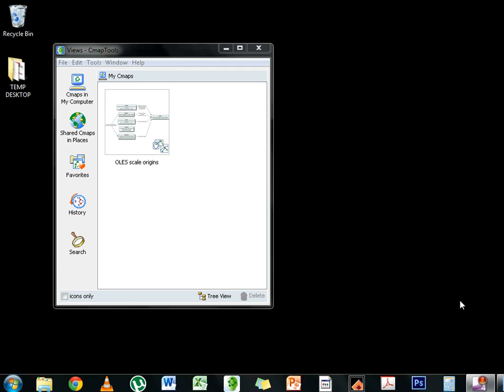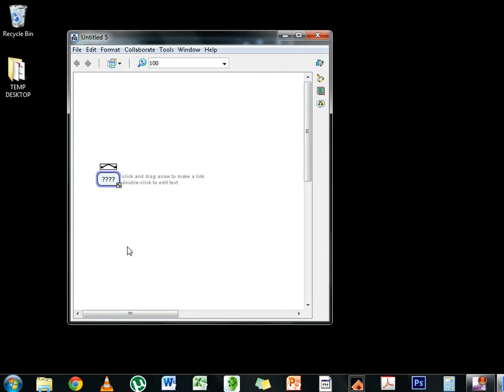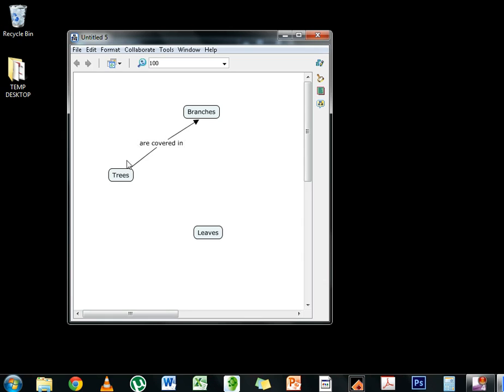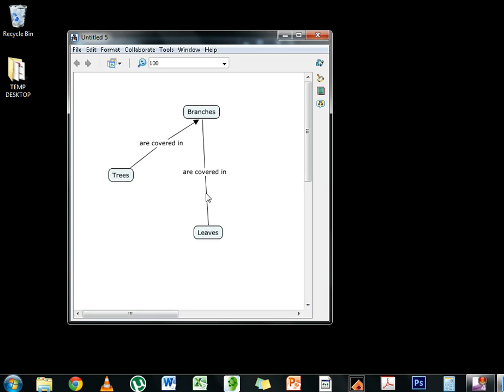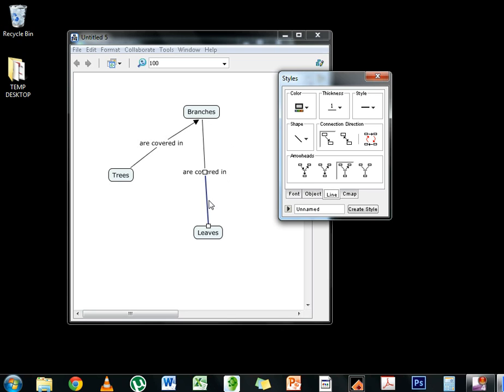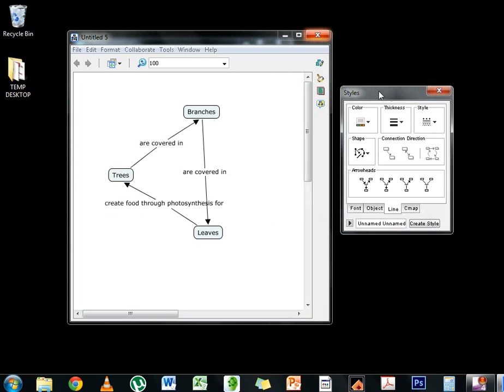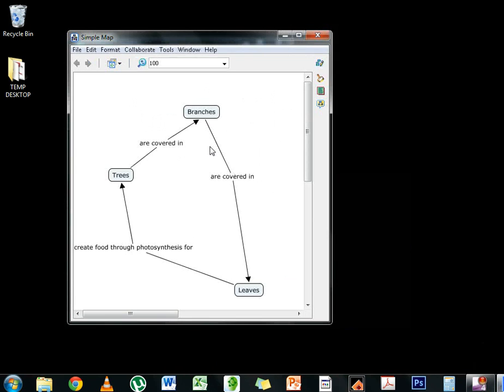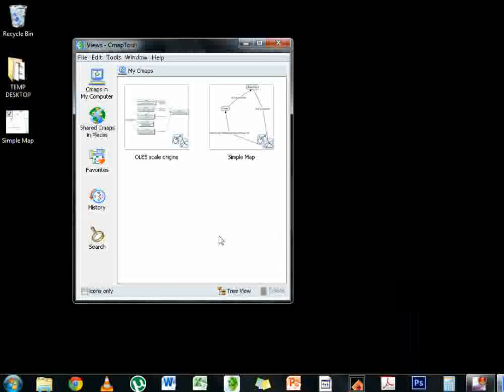BIOS 1700: Create a Concept Map using Cmap Tools for the Student Conception Project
After installing Cmap Tools, this video will explain how to use Cmap tools to:
1) create a new concept map
2) add concepts and linking phrases to your concept map
3) insert/correct direction arrows in your linking phrases
4) reorganize your concepts/linking phrases
5) save the concept map for future editing
6) save the concept map as an image for inserting into PowerPoint or Word